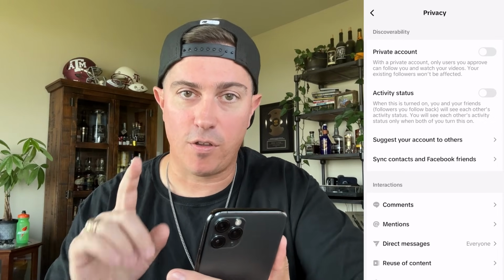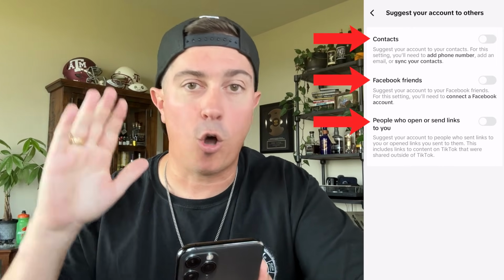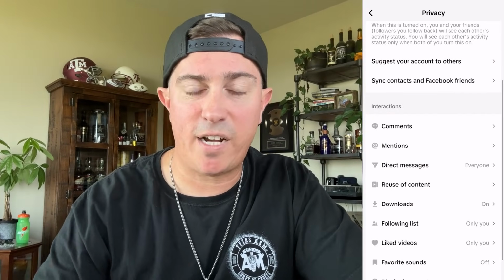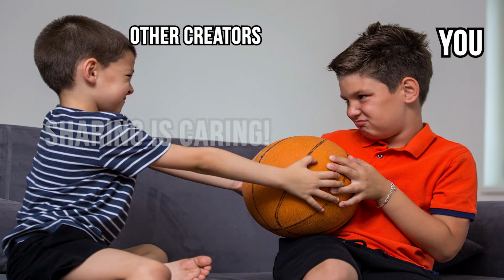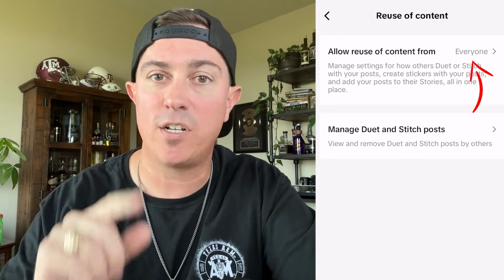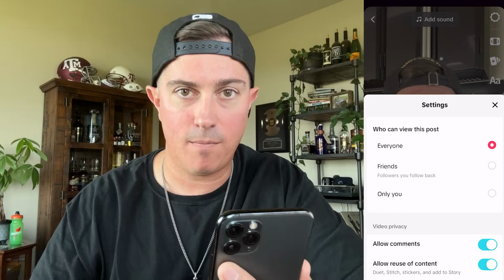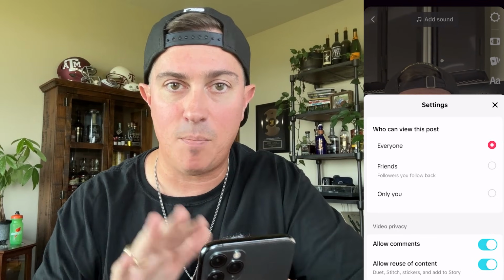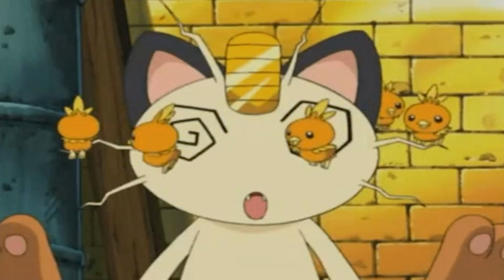7 easy TikTok Settings you NEED to turn on NOW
💥 Learn the 3-Step TikTok System to Get Views & Clients (even with a small audience)

If you want to grow faster on TikTok, the first step isn’t posting more—it’s fixing your settings. In this video, I’ll walk you through the 7 essential TikTok settings you need to turn on right now to get more views, attract more followers, and give your content the best chance to succeed.

These settings help TikTok understand what your account is about, so the algorithm can properly categorize your content and push it to the right audience. You’ll learn how to optimize your profile for search, how to trigger more views on the For You Page, and how to use TikTok’s built-in features to find high-performing hooks, keywords, and hashtags.

Whether you’re a new creator, online coach, course seller, or digital product business owner, this video will show you how to grow on TikTok without relying on luck or going viral. These simple TikTok growth tips will help you get discovered faster and start building a real audience.

If you’ve been stuck trying to figure out how to blow up on TikTok, this is the place to start. Watch now and update your settings so your next video actually gets seen.

📈 FREE Training: 3-Step TikTok System to Get Views & Clients (even with a small audience)

This coaching is for online coaches, experts, and service providers who are already posting content and want a clear system to turn TikTok into leads and clients.

If that sounds like you, click below to apply.

0:00 7 TikTok Settings
0:11 Setting #1
1:19 Setting #2
2:31 Setting #3
4:21 Setting #4
5:34 Setting #5
7:04 Setting #6
8:14 Setting #7